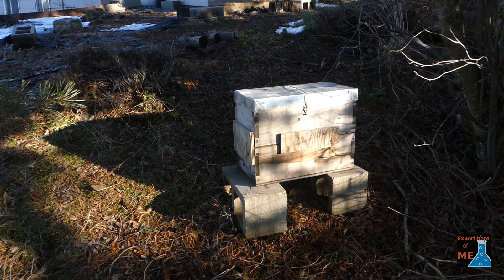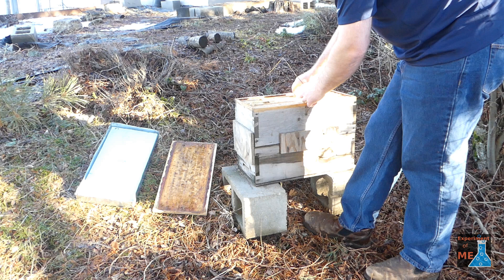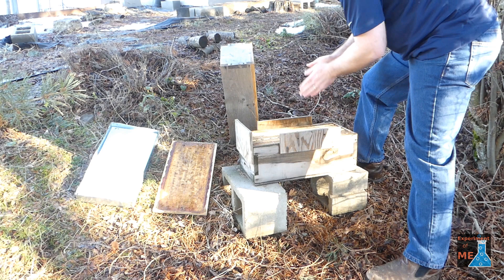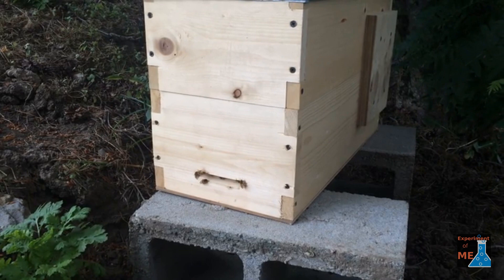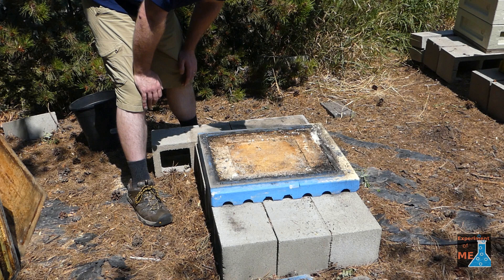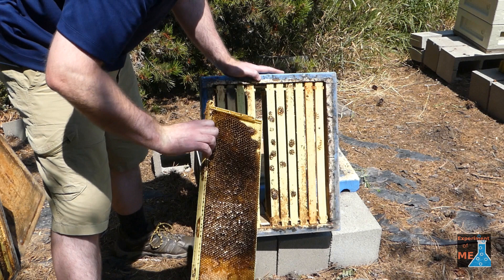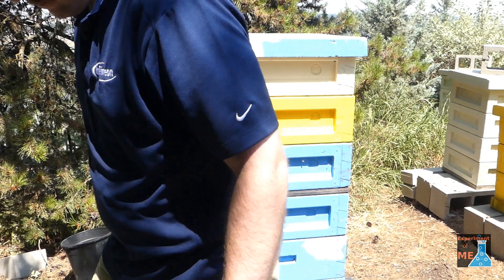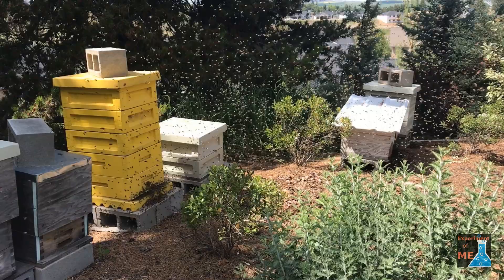Hive Set Up For Catching Honey Bee Swarms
In this video, I show how I set up hives and swarm traps to catch honey bee swarms in the spring.  It's important to set swarm traps up in a few different locations to maximize success in catching swarms.  The article about catching bees by Tom Seeley is called: "Bait hives for honey bees" and is available on the Cornell University Library website.